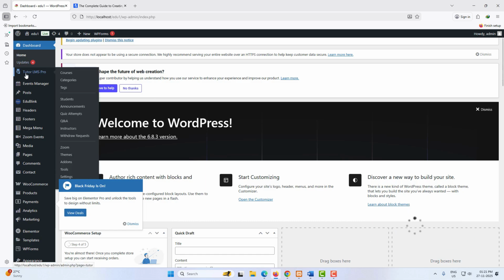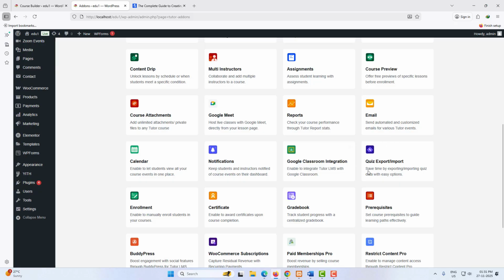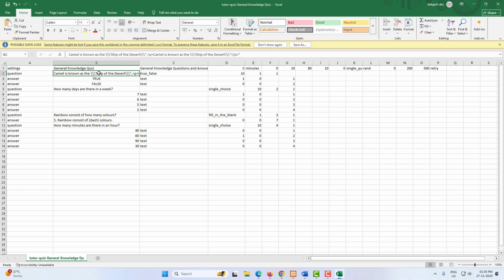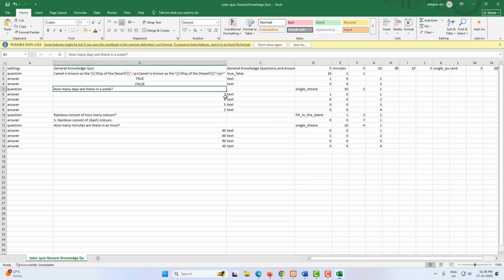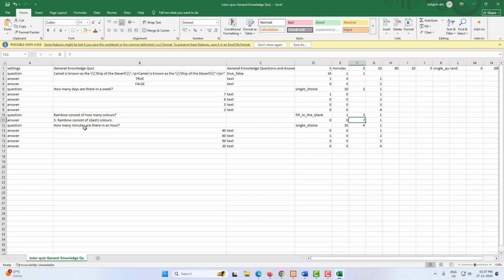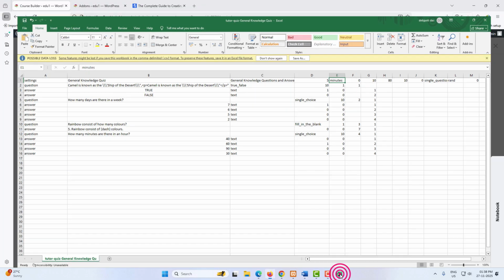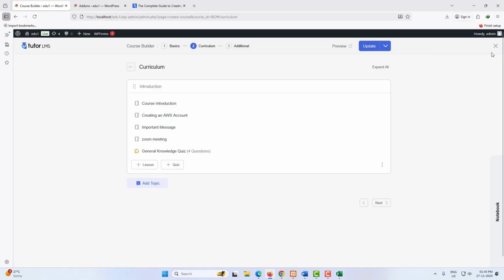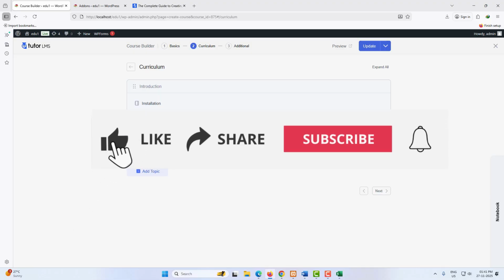Tutor LMS Quiz Export and Import Tutorial - The Best Way to Export and Import Tutor LMS Quiz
Tutor LMS Quiz Export and Import Tutorial - How to use Tutor LMS Quiz Export/Import addon

Unlock the power of quiz management with our comprehensive Tutor LMS Quiz Import/Export Tutorial.In this step-by-step guide, we’ll walk you through the Tutor LMS Quiz Import/Export Addon.

In this tutor LMS quiz import and export tutorial, I am going to teach you how you can easily import and export quiz with help of the quiz import export addon. I will teach you how to export a quiz from an existing course in Tutor LMS. That will be downloaded as a CSV file. After that, I will teach you how to format that CSV file so you can easily update the quiz data. And then I will tell you how to import that CSV file in another course created by tutor LMS.

👉 Topics covered in this video:
✅How to import quiz from the tutor LMS course
✅How to modify the quiz export file CSV
✅How to Export quiz from the tutor LMS course

👉Tutor LMS Quiz Export and Import Tutorial Video timestamp:
00:00:00 introduction of tutor LMS quiz import/export
00:00:31 opening a course in tutor LMS
00:00:53 activating tutor lms quiz export/import addon
00:01:31 export quiz in tutor LMS
00:01:50 Understanding the quiz export file
00:04:57 import quiz in tutor LMS